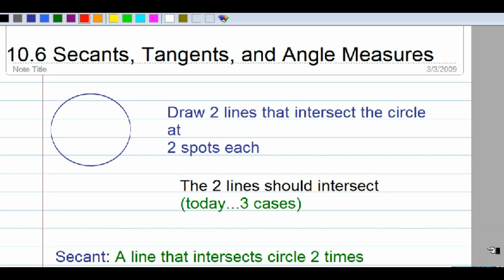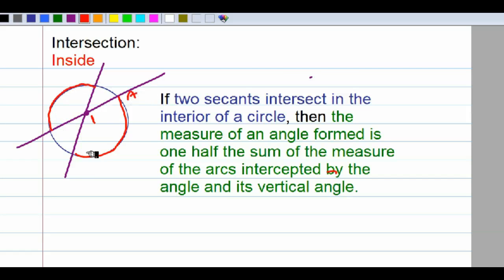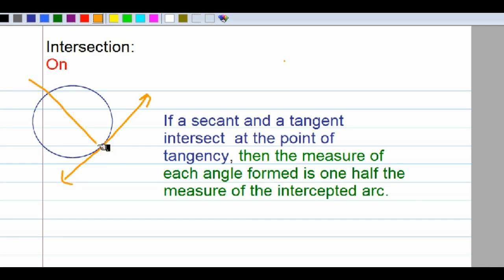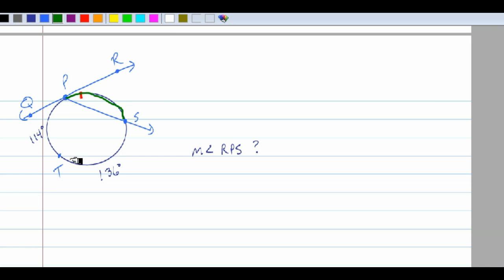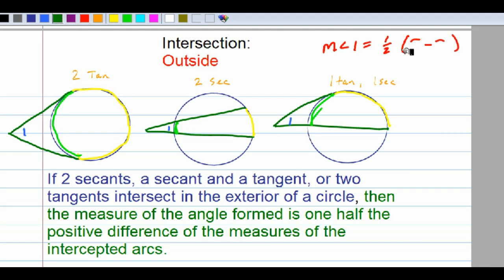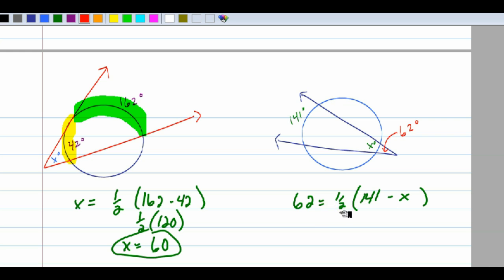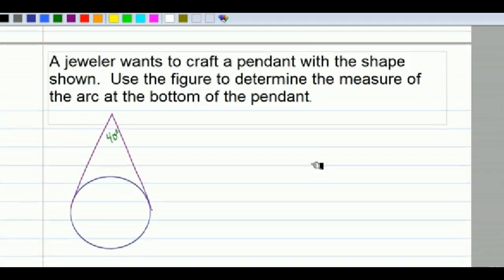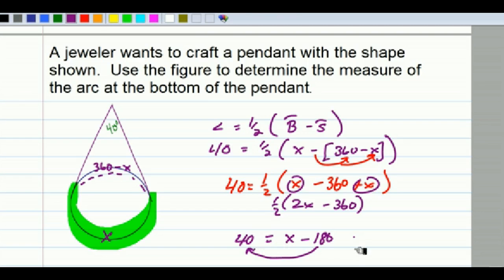10-6 Secants, Tangents, and Angle Measures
10-6 Secants, Tangents, and Angle Measures